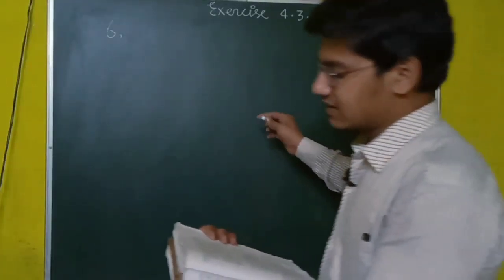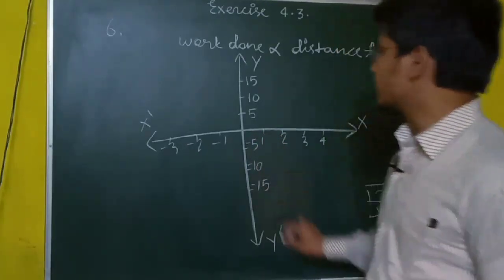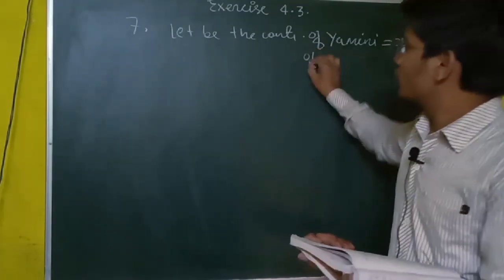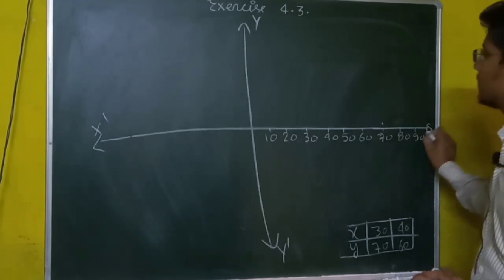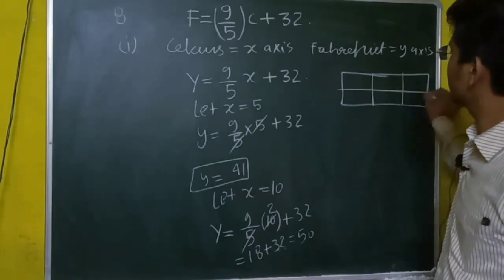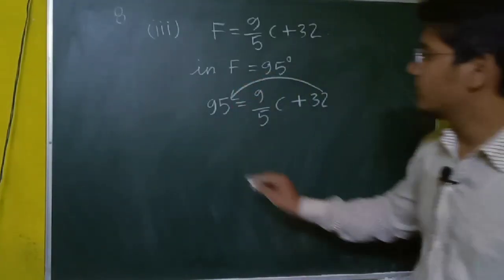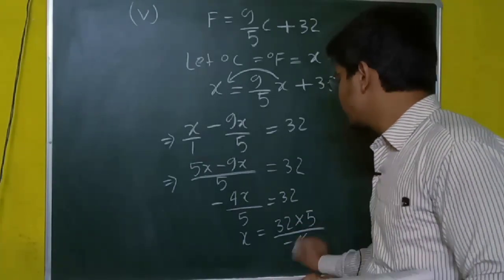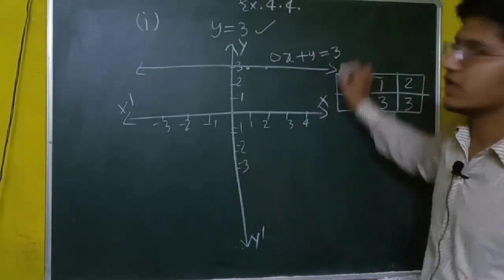Class 9th maths ex 4.3 and 4.4 by MAYANK AGRAWAL